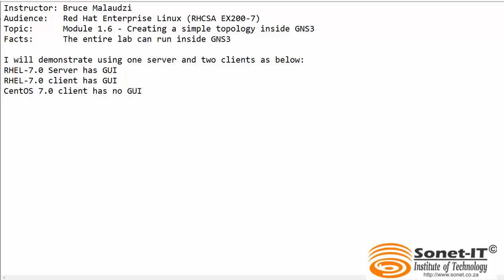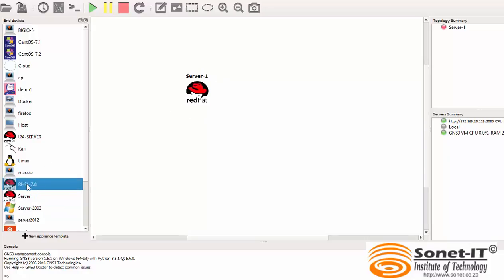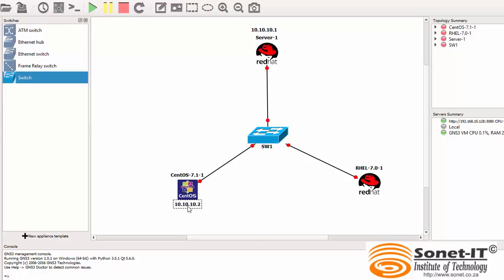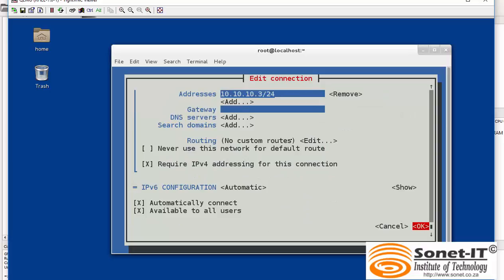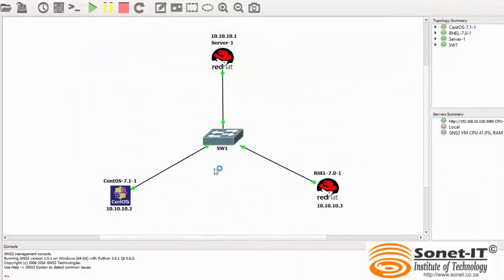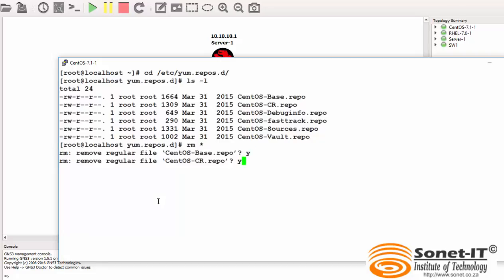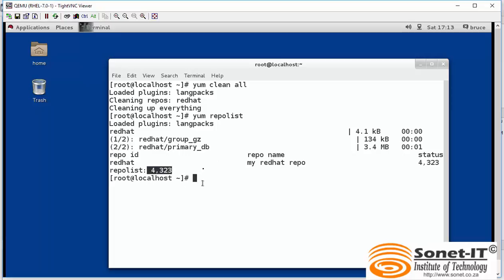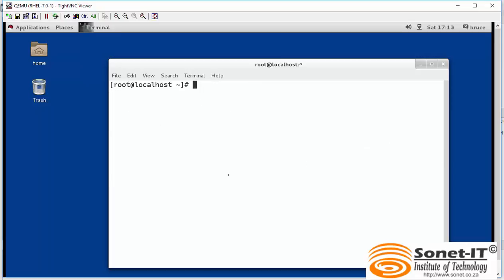Red Hat RHCSA (EX200-7) - Module 1.6 - Creating a simple RHCSA/RHCE/RHCA lab inside GNS3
In this demonstration I will show you how to create a simple RHCSA/RHCE lab inside GNS3